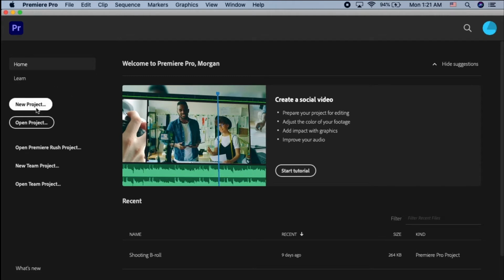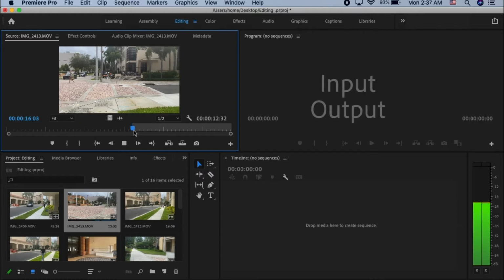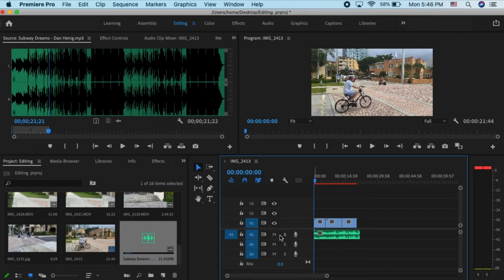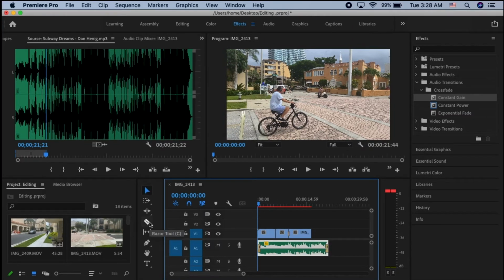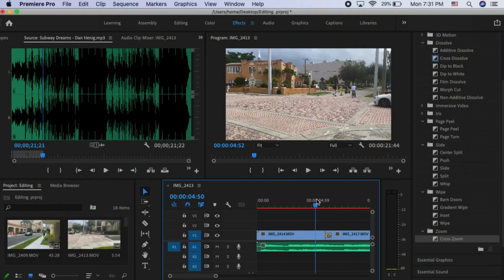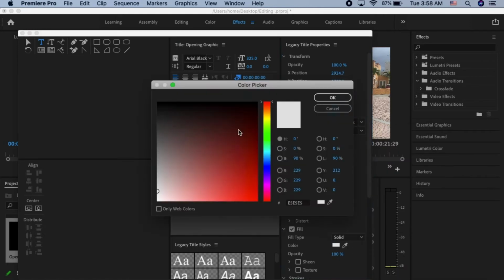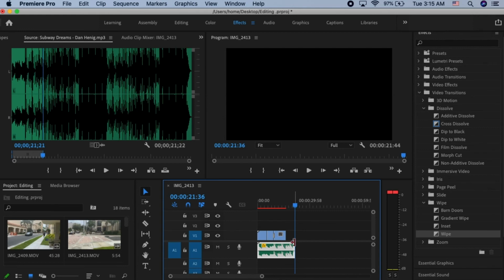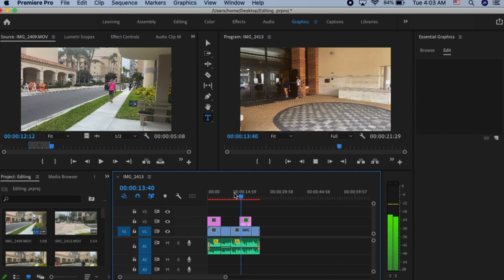Learn the Basics of Editing in Adobe Premiere Pro 2021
Learn some of the basic steps of editing in Adobe Premiere Pro 2021. Learn how to import your files and add them into a timeline sequence for editing. You then will learn how to crop your files, as well as how to add transitions to your video and audio files. Finally, learn how to add graphics and adjust your audio levels as needed.